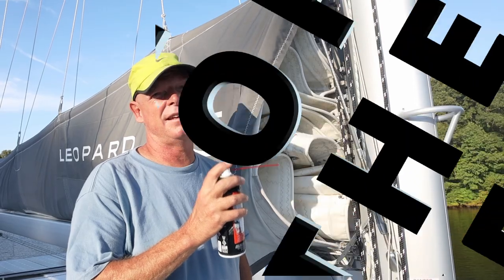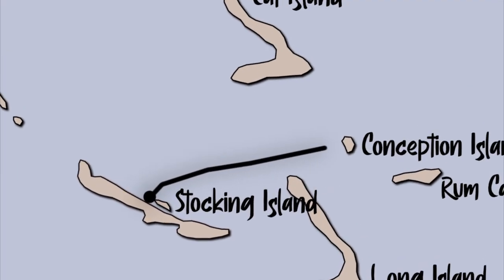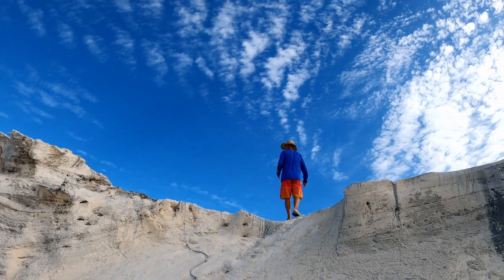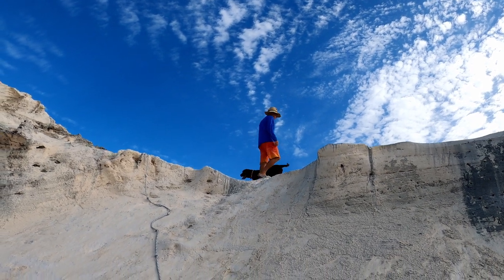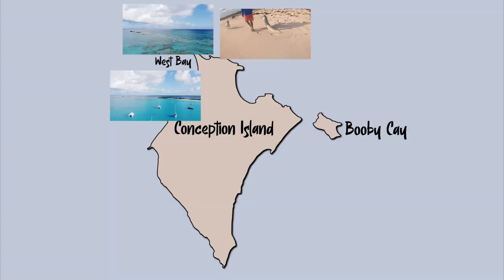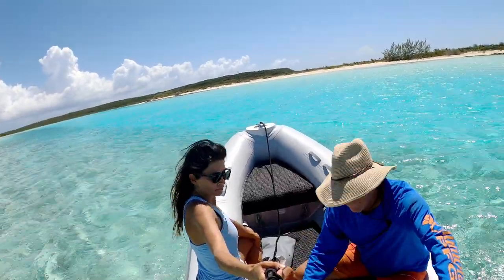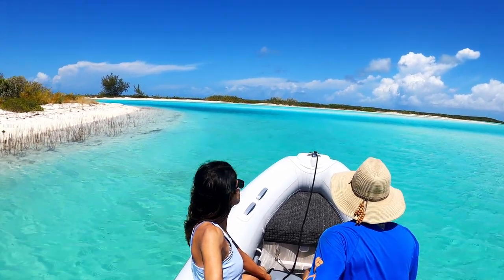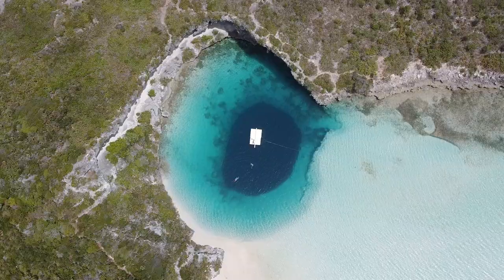Conception Island, Bahamas: Sailing and Exploring || 4 Months in the Bahamas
Conception Island, Bahamas: Sailing and Exploring.  4 Months in the Bahamas on our Leopard 45 sailing catamaran.  Part 19:   Conception Island, Bahamas. Join us as we sail to Conception Island, Bahamas on our Leopard 45 sailing catamaran, LabMariner, with our three labmaraners:  Anubis, Mocha, and Nuala.  A labmaraner is a cross between a labrador retriever and a weimaraner - and we have one of each color.  We check out the beautiful beaches and white sand cliffs at Conception Island and enjoy nice long hikes with and without the labmaraners.  We also snorkel one of the many reefs and dinghy into the lagoon area which is covered with mangroves and home to many turtles.  And, for Weekly Tip 9, Jim provides a tip for making sure that your mainsail comes down quickly and smoothly.

Chapters:

00:00 Introduction
00:26 Sailing to Conception Island
01:11 Tip of the Week #9
02:53 Conception Island
05:45 Snorkeling Southampton Reef
07:00 Hiking White Sand Cliffs on the East Side
08:10 Exploring the Mangrove Lagoon

YouTube is awesome but we are also on Instagram and Facebook. If you follow us on these platforms you will receive more up to date information on where we are!